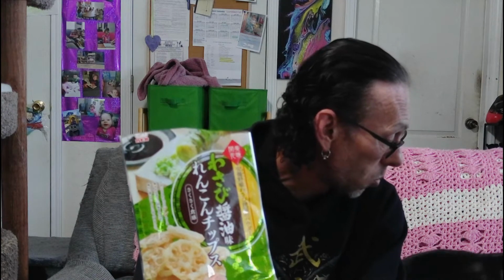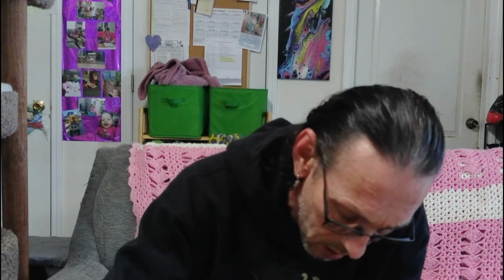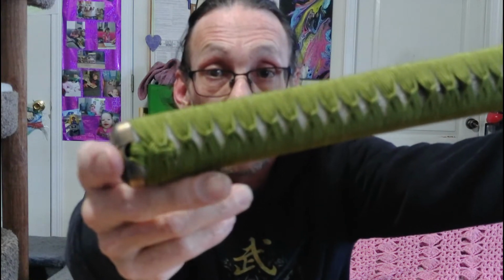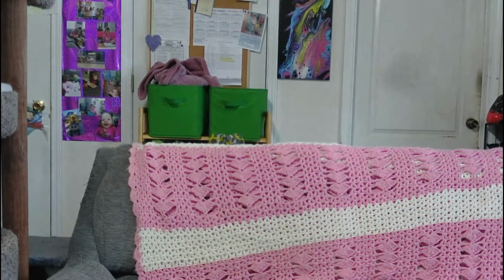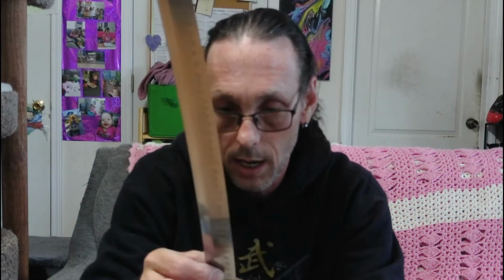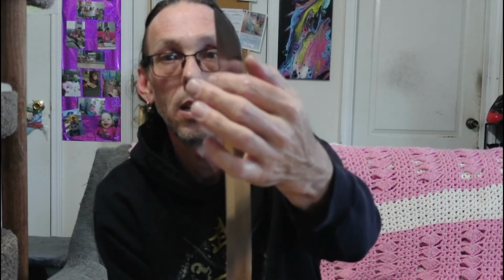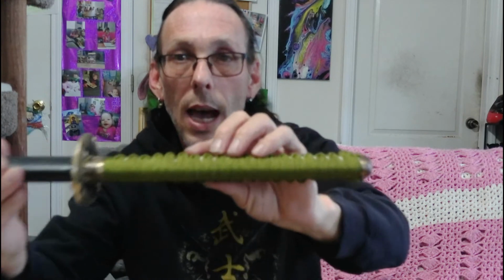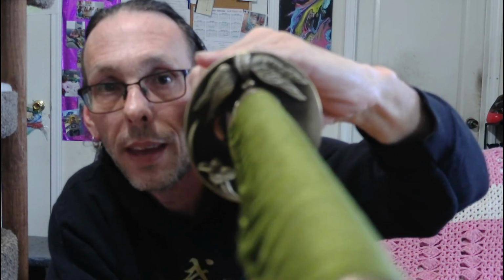Mystery Sword Unboxing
Unboxing of the sword from a new company I found.